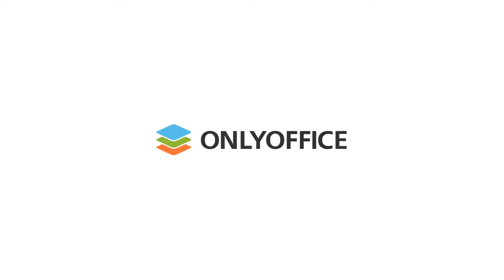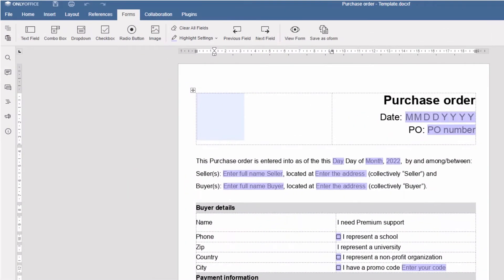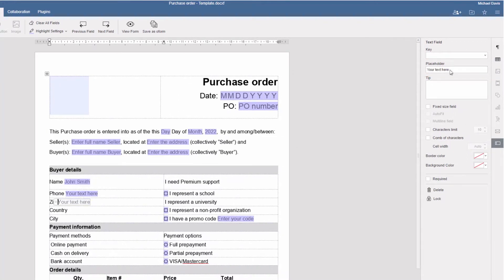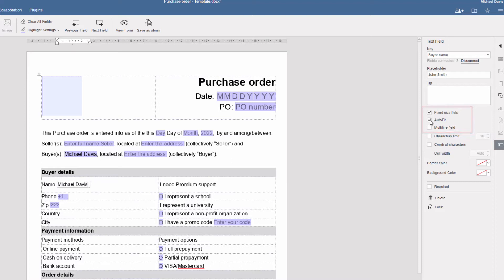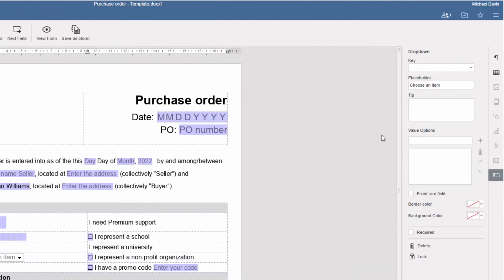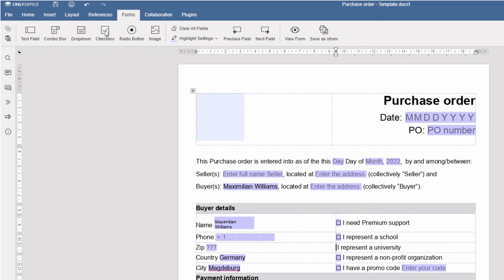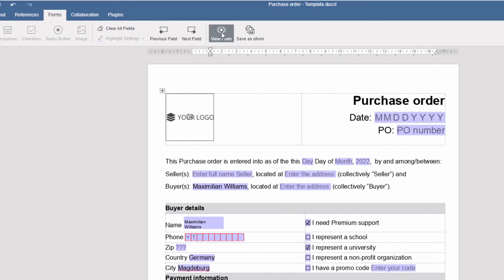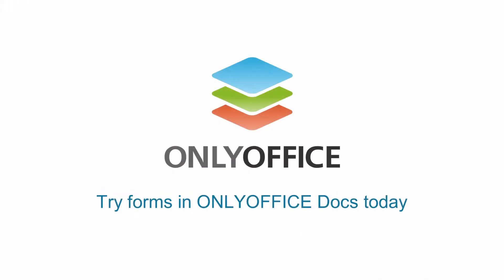Fillable forms in ONLYOFFICE Docs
Discover what are fillable forms (OFORMs) in ONLYOFFICE Docs📝

✅ Document templates
✅ Fillable fields and boxes
✅ Branding
✅ Access for filling out online
✅ Export to PDF